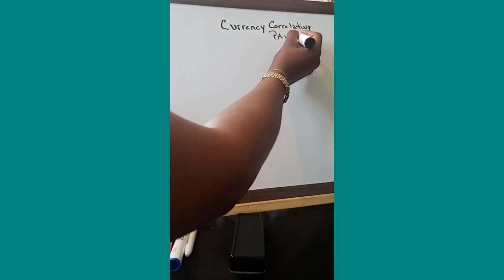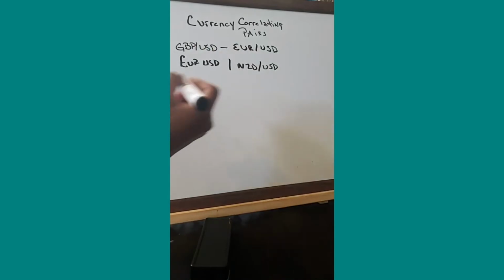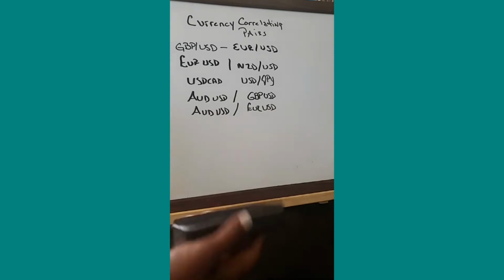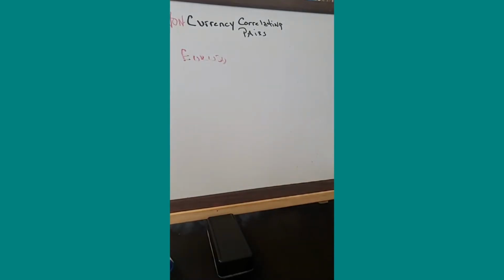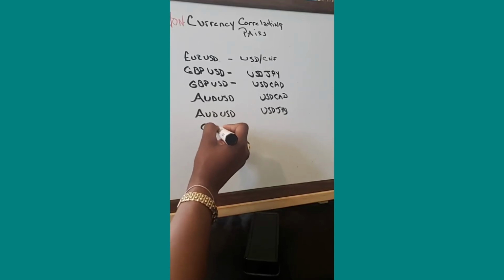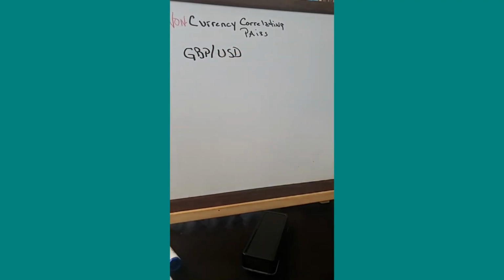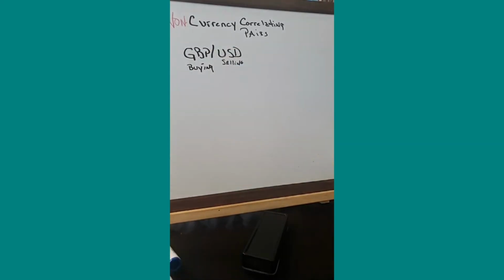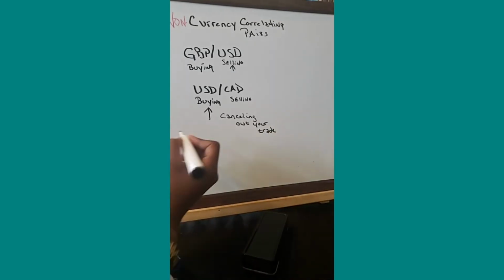Currency correlating/non-correlating pairs - forex correlation trading pair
Forex trading can be one of the best experiences you would ever encounter however, it takes lots of studying, time, persistence, and dedication. You will only succeed if you don't quit.
currency_correlating_/_non-Correlating_Pairs-|-Forex_correlation_trdaing_pair_|_correlation
Welcome to the "Tabor" trading channel! Here, Tina Tabor a forex trader since 2016 will share her knowledge of the market, hoping to shorten your education curve on Forex trading and help build financial prosperity. I have a lot of titles but forex trading is my passion. It may become difficult but never give up. I have lots of free YouTube content for you to study the old skool way. The way I would have loved to learn it.  It took me 7 months to become profitable. I also have a platform (Forexizbae.com) where traders can come together for more content and share their ideas in our discord chat and when you've had enough of that, come meet and greet in the discord lounge. So, if you are interested in Forex trading, dive into the free videos we have here on YouTube and expand your Forex knowledge today.
The reason for the knowledge of this is because once this is in your arsenal, it will blow you away to use it to your advantage. Now, I will use me as a quick example of how this will work in your favor, I trade GBP/USD more than any other pair right? I know it correlates with EUR?USD, which gives me no reason to trade them both, it makes no sense to me, I also know that it negatively correlates with USD/CAD, this is where I use it to my advantage if I sell GBP/USD, it means I am selling the base (GBP)because the first one always dominates ) and automatically buying USD (the quote), right? that means I cannot make the mistake of also selling USD/CAD, why? because in my GBP/USD pair, I am already  buying USD, so I can't buy and sell USD at the same time or I will be canceling out my trade (understand?) on the other hand, if I know GPB/USD is in an uptrend, then I know USD/CAD should be in a downtrend unless it's ranging for a moment or taking its time to hit a level. Just knowing that helps me in my timing of entering, it helps me to know I'm on the correct side, etc, so it's important to know this ok, So, let's get to studying, I'll see you at the top.